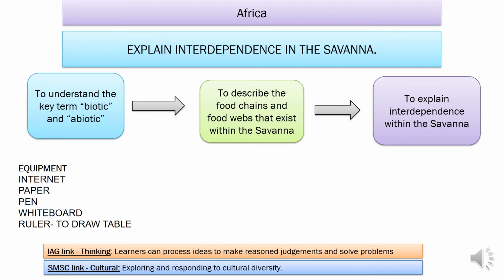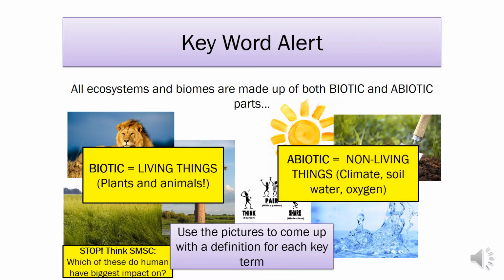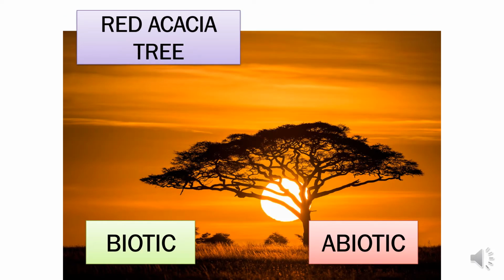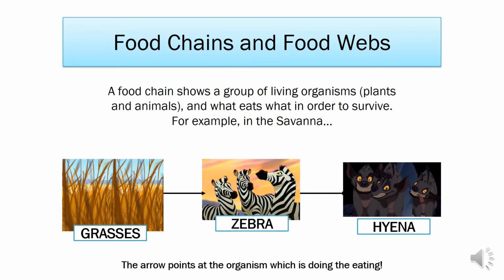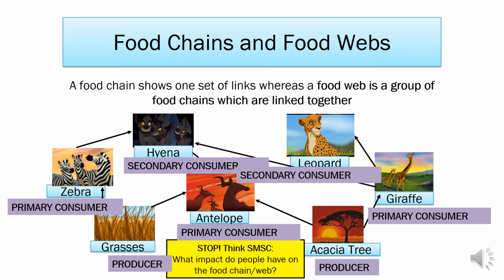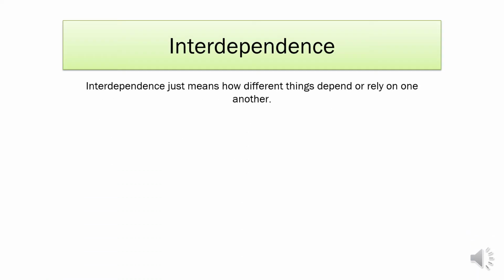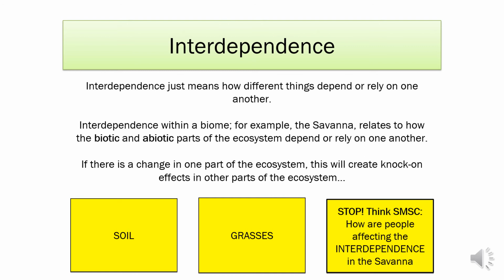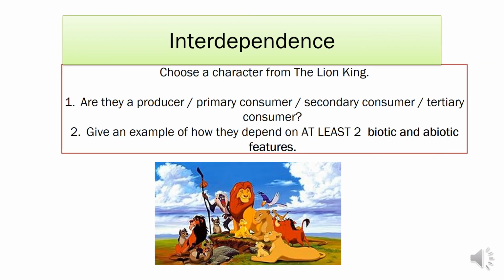Geography - Africa L4 Savanna Food Webs Y8